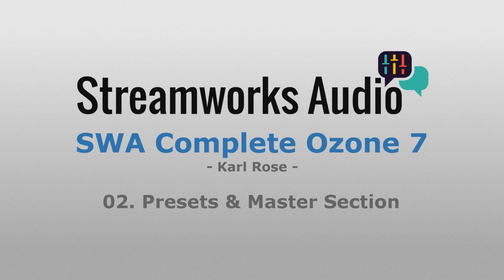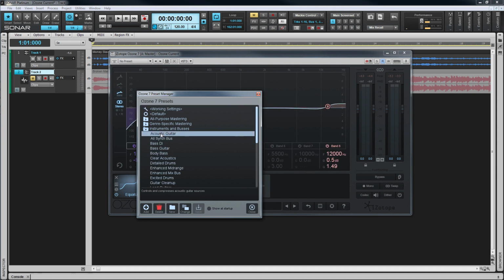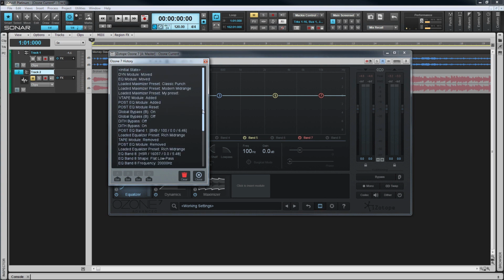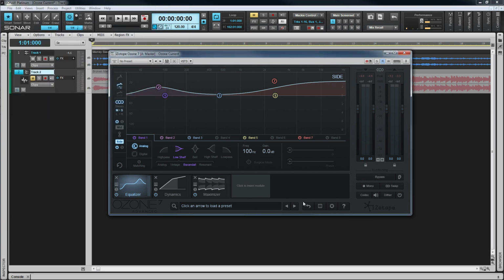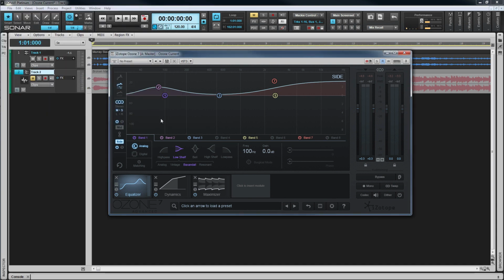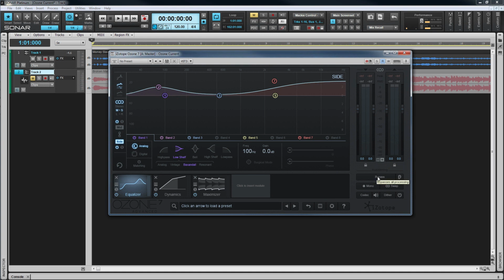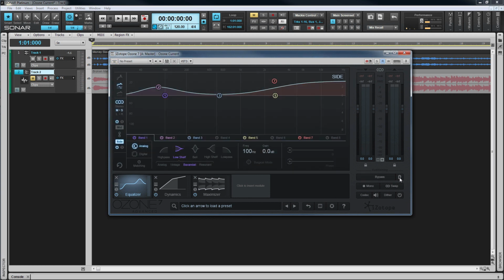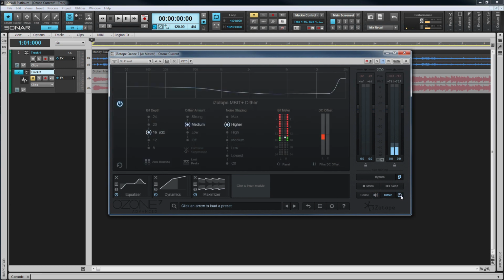Ozone7 02 presets master section